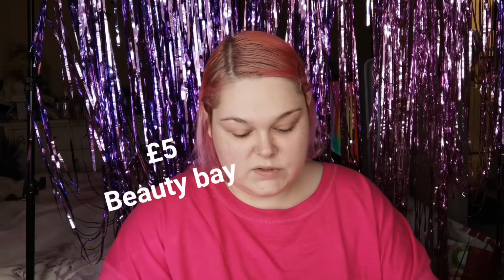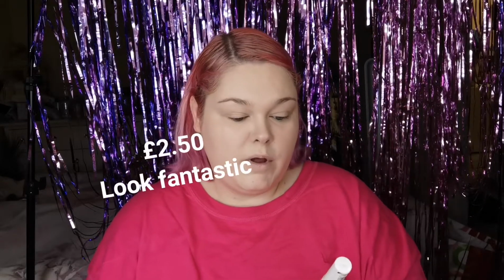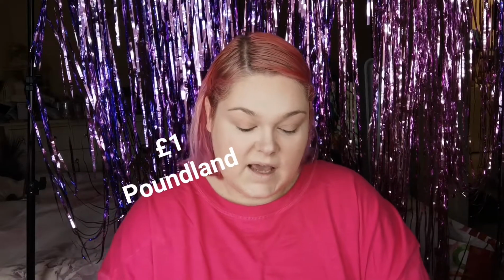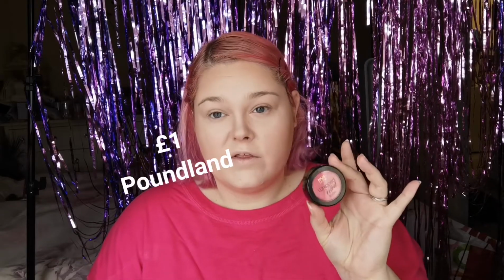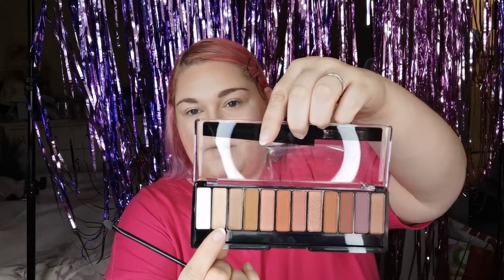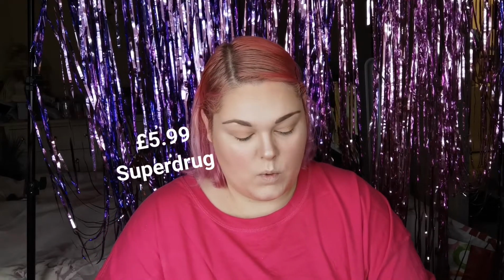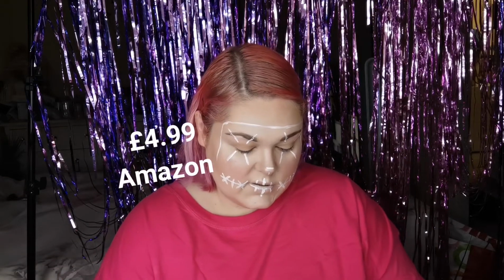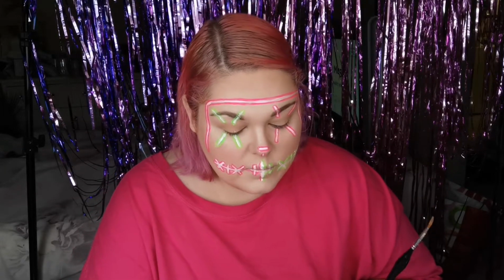Neon/uv halloween look, tutorial, makeup tutorial, Halloween makeup, makeup art, makeup look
Hey guys so I decided to do a neon/uv halloween look for you today, the items used in this video were:
Primer - Beauty bays own primer from Beauty bay £5
Foundation - Lottie London selfie ready shade ivory foundation from look fantastic £6.99
Concealer - MUA pro base concealer from look fantastic £2.50
Bronzer - Outdoor girl bronzer from pound land £1
Blusher - MUA whipped velvet blush in shade ritzy from poundland £1
Highlighter - Beauty bays own highlighter in shade flash from Beauty bay £5.50
Eyebrows - L'Oréal brow artist expert shade 105 brunette from superdrug £6
Eyeshadow base - Rimmel magnifeyes spice edition palette, second colour in from superdrug £8
Neon colours - set of 6 for from amazon £4.99